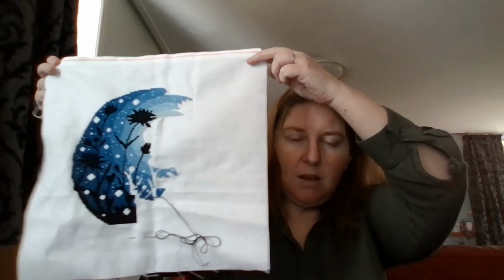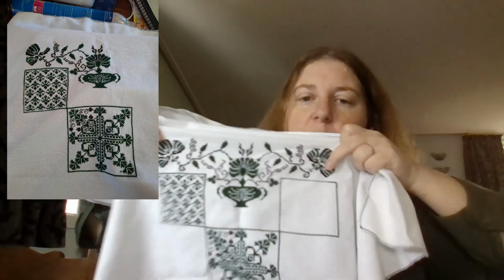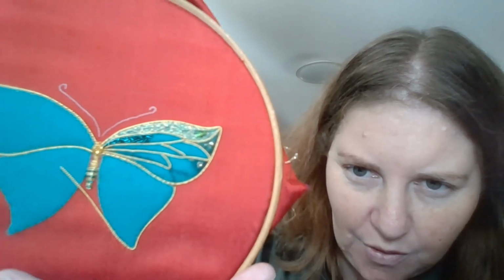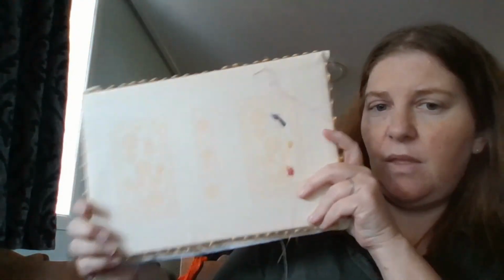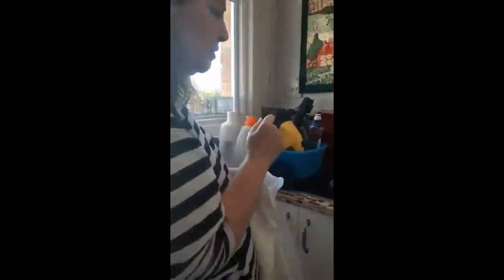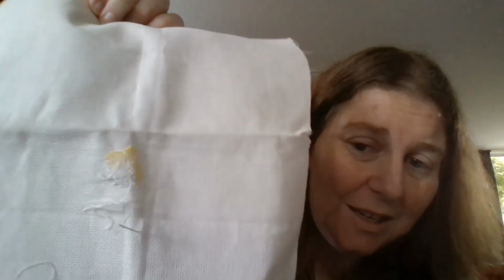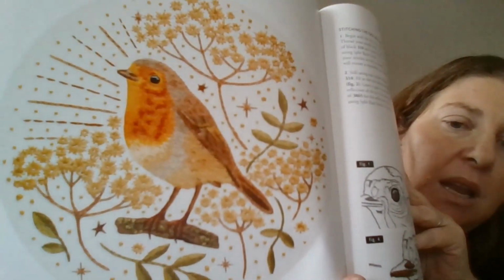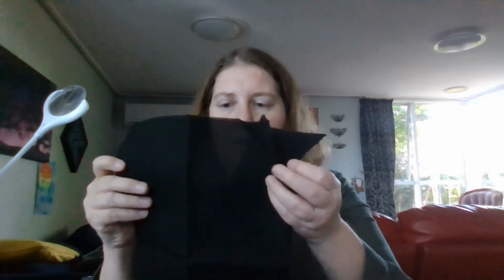Flosstube#3 WIPs, tiny dragons, Maree Talbot and Alison Cole Classes and all the haul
So much to talk about this month and so much going on! Fabric dyeing, a new start, classes, travel, grab a cuppa and your favourite stitching and dive on in.